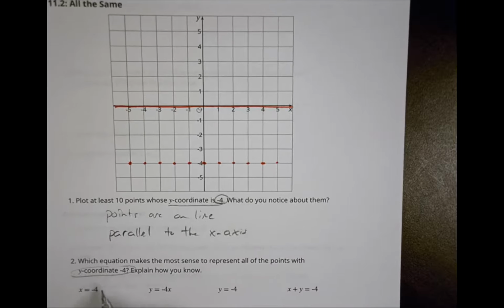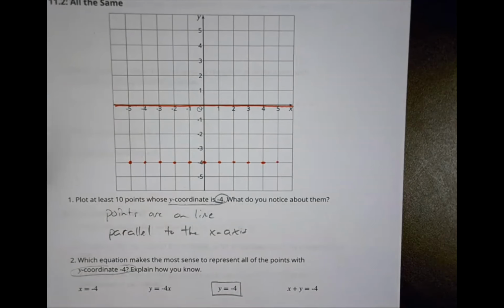Math 8 Unit 3 lesson 11